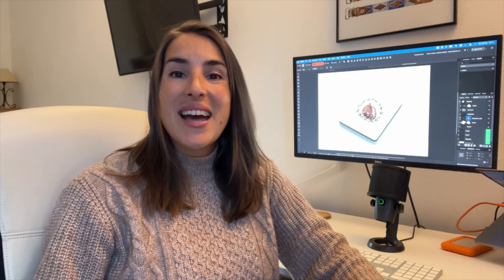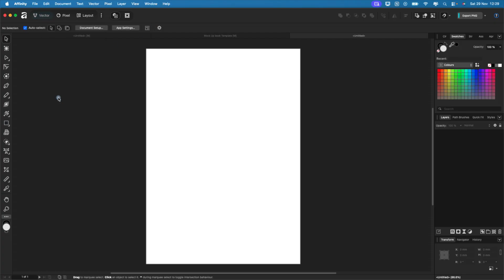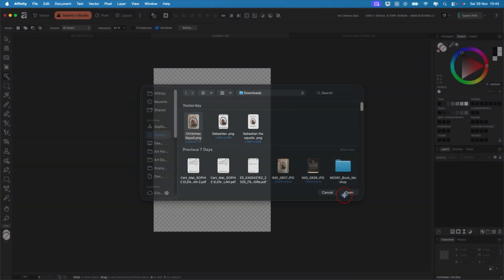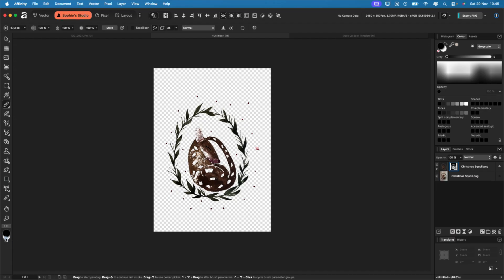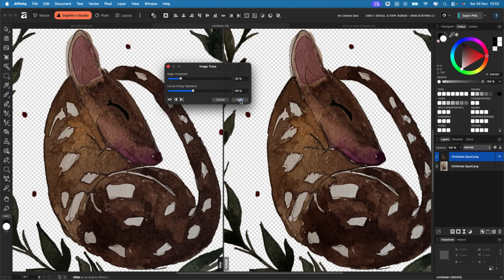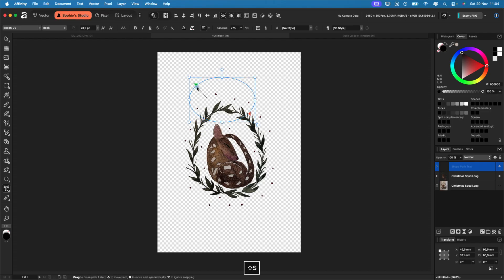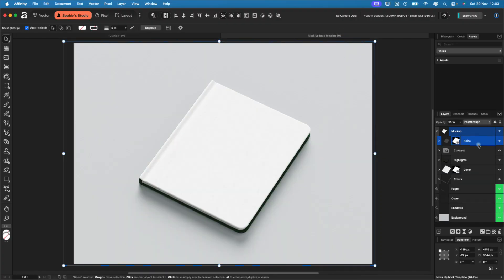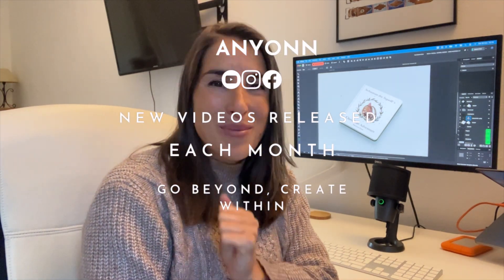8 Tools for beginners in the NEW AFFINITY APP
8 Affinity Tools Every Artist Should Know

In today’s video, I’m walking you through eight essential Affinity tools that will completely streamline your art workflow, which are great for Affinity for beginners. We’ll build a simple book-cover mockup while exploring custom studios, masking, image trace, guides, the warp tool and more — all inside Affinity’s new combined app.

✨ Chapters below
00:52 - New studios
01:29 - Create your own Studio & Tool bars
03:24 - Masking
04:55 - Image Trace
07:56 - Titles
09:19 - Guides
10:37 - Warp Tool

📚 More Affinity + digital art tutorials coming soon
🌿 Go beyond — create within.